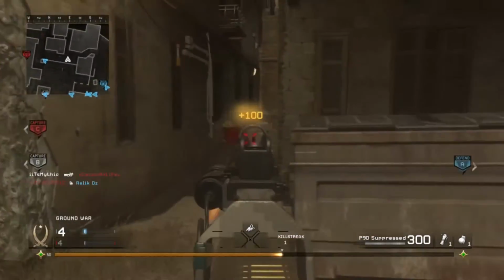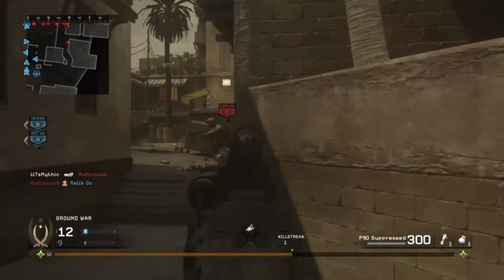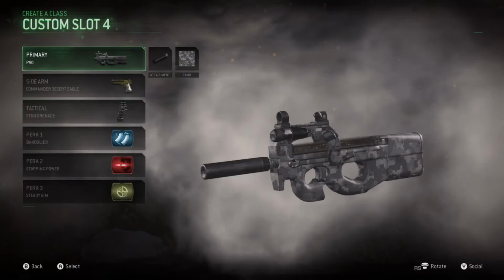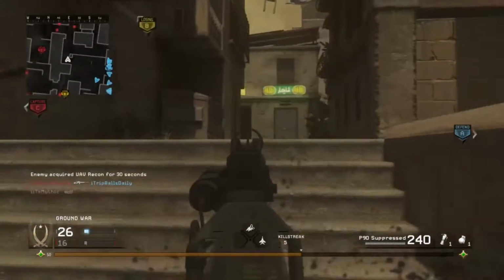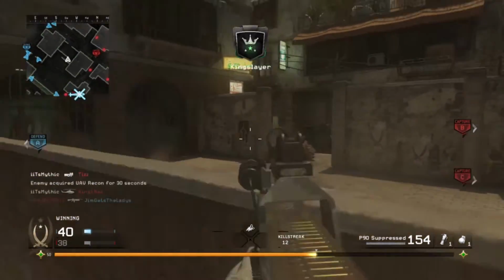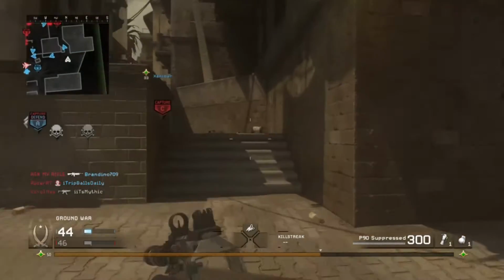P90 BEST CLASS SETUP! (MWR Best Classes)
Hey guys, today I wanted to bring you the BEST P90 class setup I've found so far!